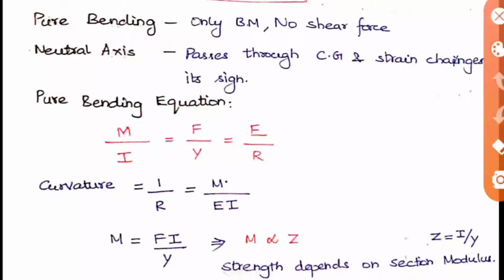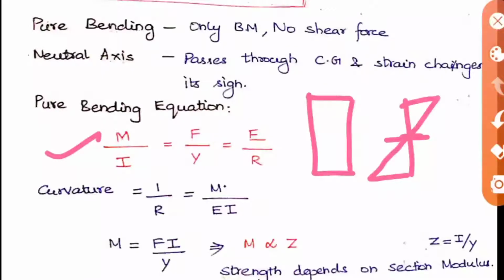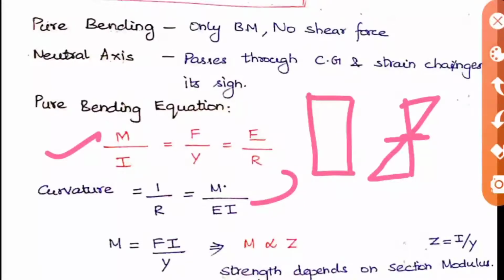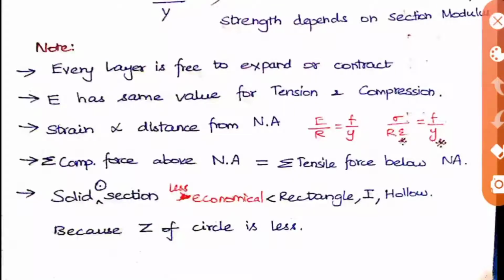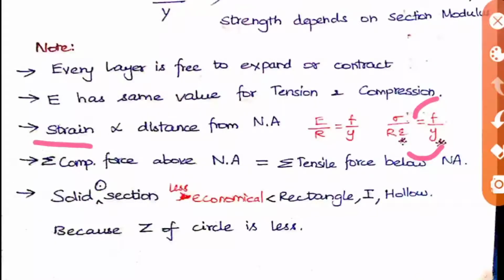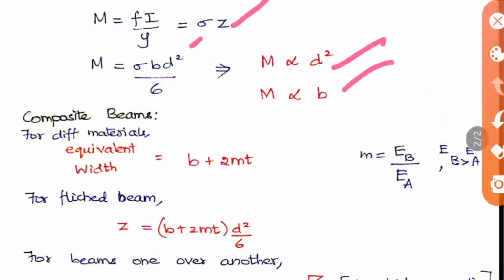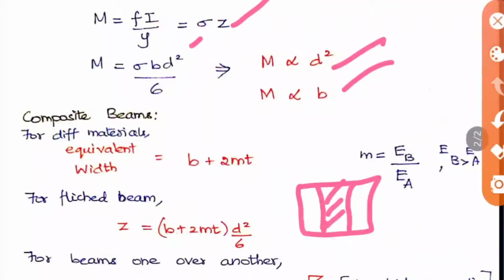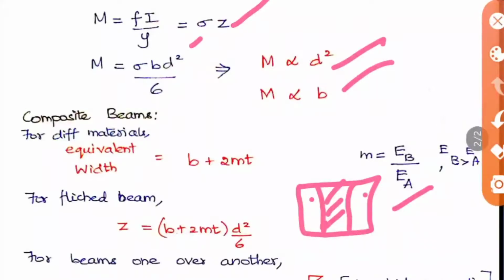Theory of Simple Bending | Strength of Materials | Lecture 5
Letz Prepare. . .

You can download the PDF file of Lecture 5 - Strength of Materials